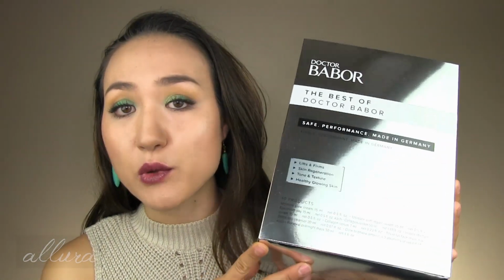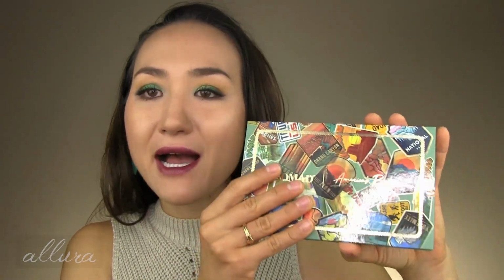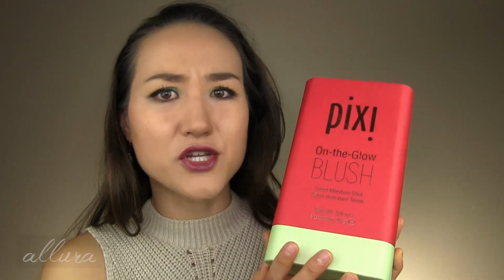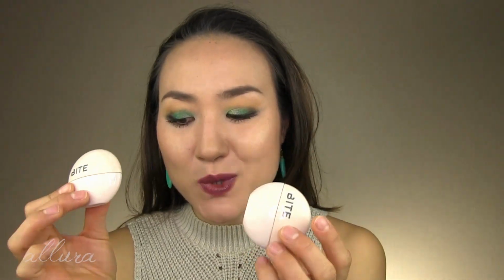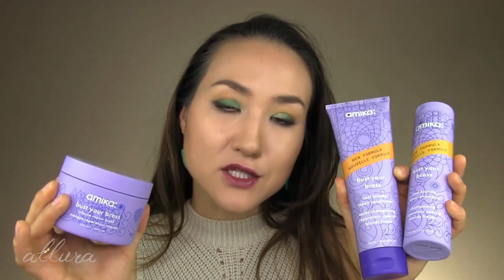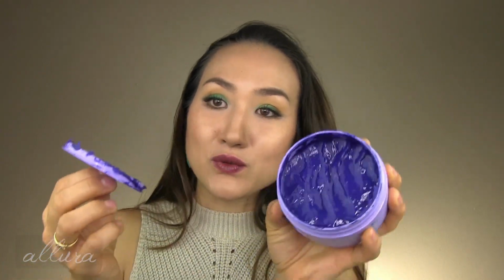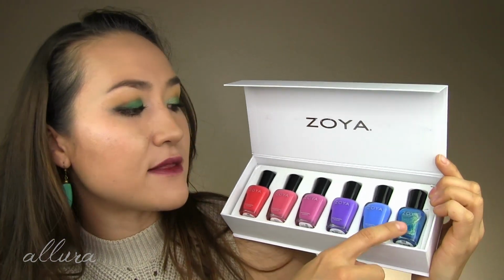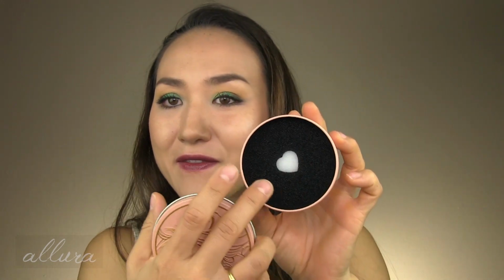Favorites & Fails // Makeup, Skincare, Hair Care (June 2021)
The latest favorites & fails for makeup, skincare, hair care and nail polish!

TIMESTAMPS ⏰
0:00 Introduction
0:30 Makeup
4:02 Skincare
7:00 Hair Care
9:00 Nail Polish